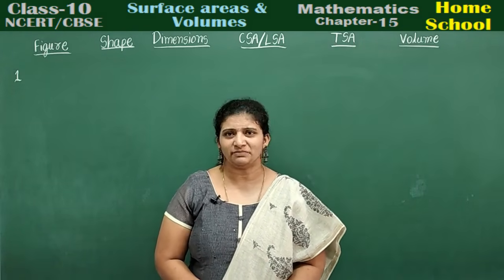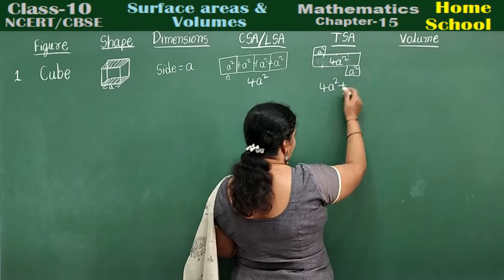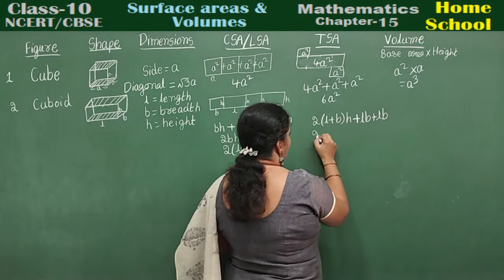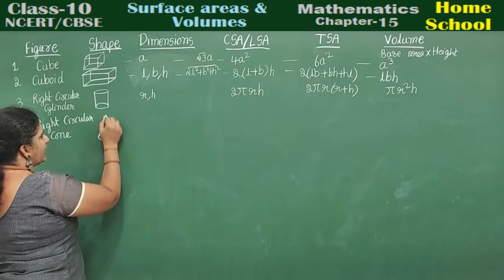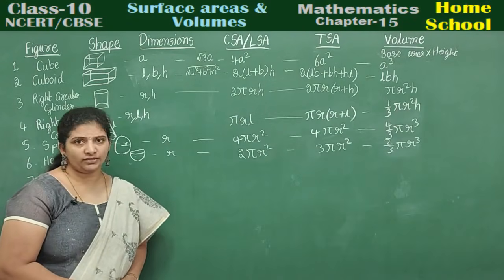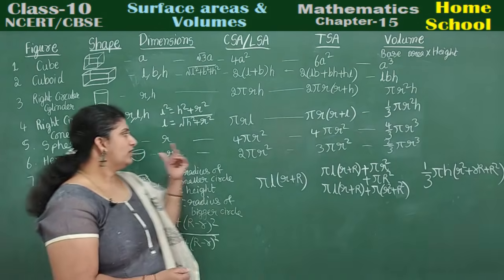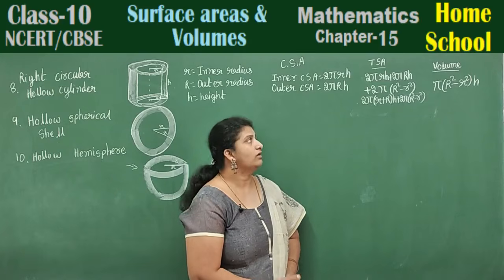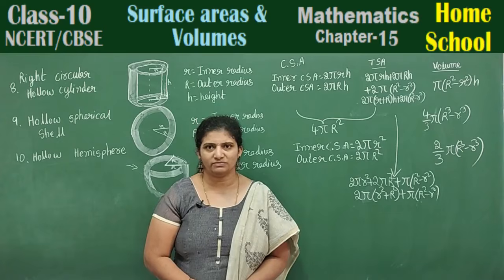Surface Areas & Volumes| Part-1| Class 10|Introduction|Mathematics NCERT / CBSE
Chapter-15( Surface Areas & Volumes) solutions for class 10th Mathematics NCERT/CBSE syllabus
This video explains about all solids curved surface area, Total surface area &Volume for Cube, Cuboid, Right circular cylinder, Right circular cone, Sphere, Hemisphere, Hollow right circular cylinder, hollow spherical shell & Hollow hemisphere.